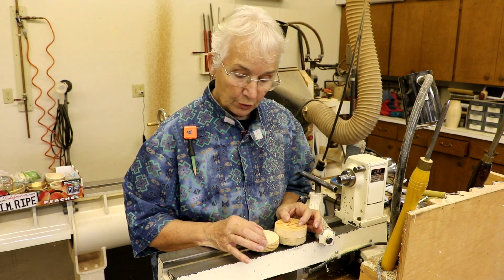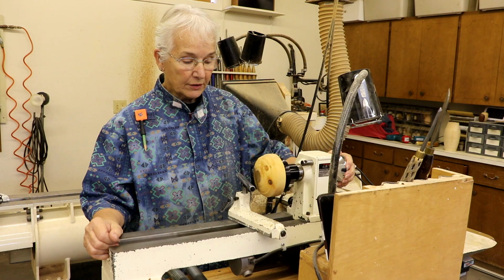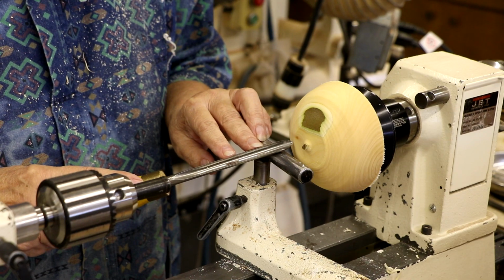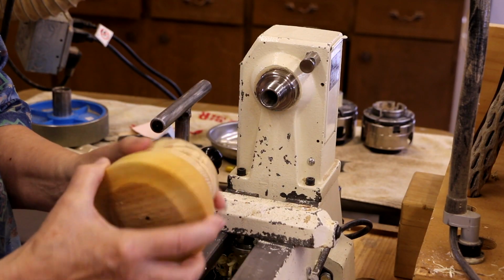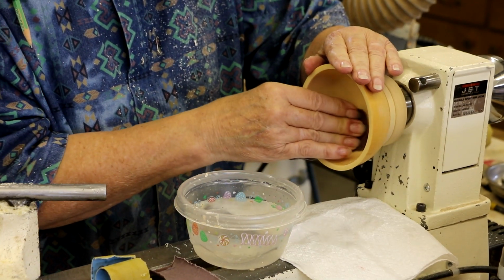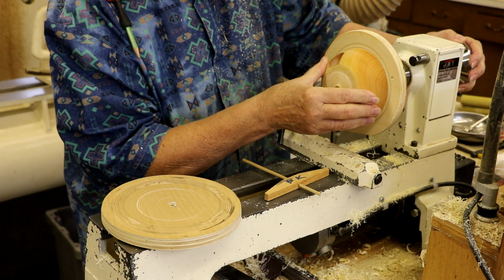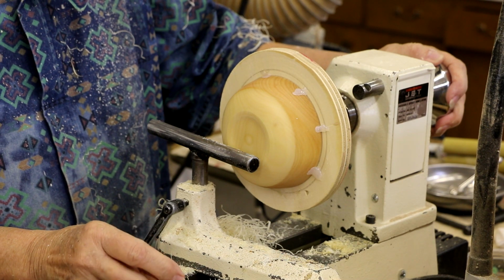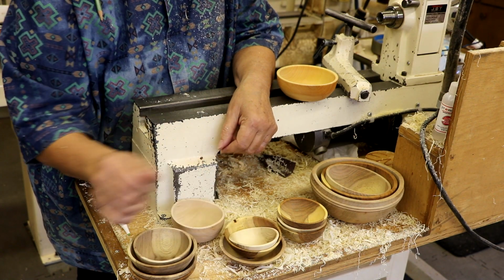Bonnie Klein's Bowl Turning Techniques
Hello, and welcome to Bonnie Klein's YouTube channel! This video includes her personal tips and techniques when it comes to bowl turning. Enjoy!
-Emily Baker

Thank you to John Moe for letting us use his shop!